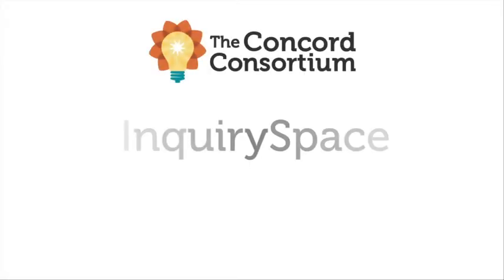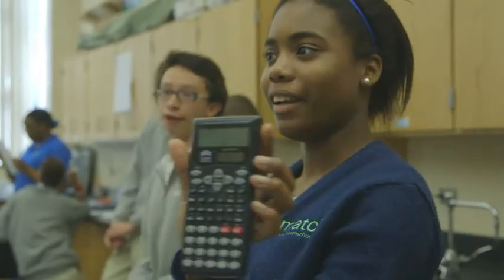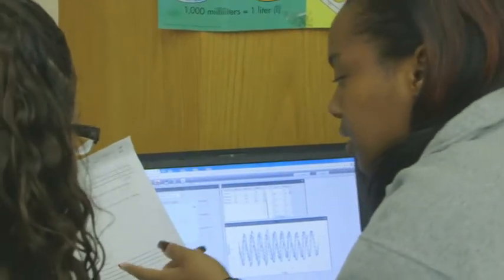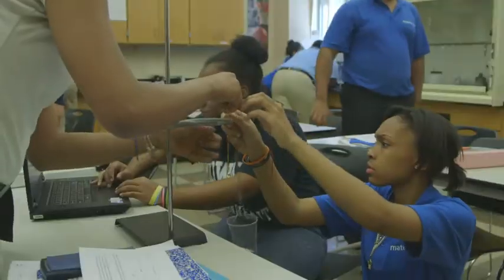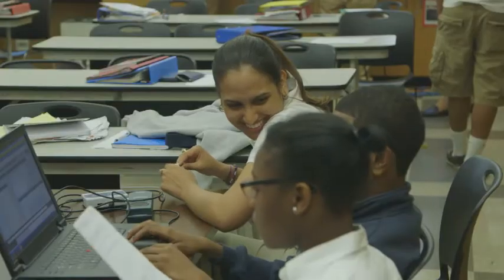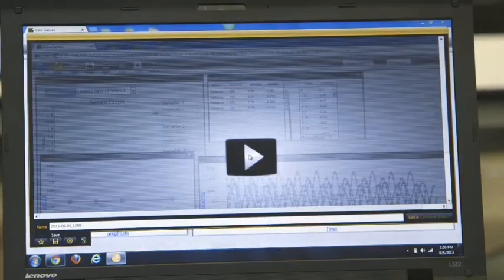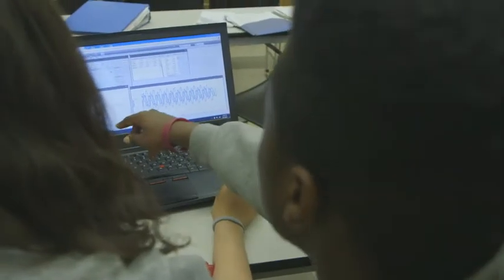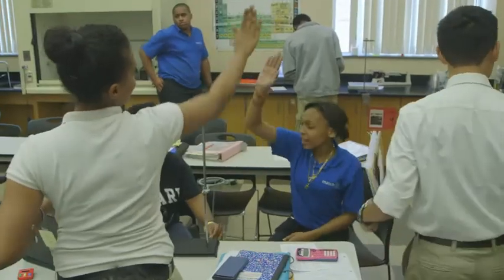Lights, Camera, Inquiry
InquirySpace teachers and their high school students put aside traditional teaching and learning methods in favor of extended inquiry. We provide the curriculum, software and teacher support materials to foster students' ability to design their own experiments, quickly collect large data sets and easily perform complex analysis—just like real scientists.